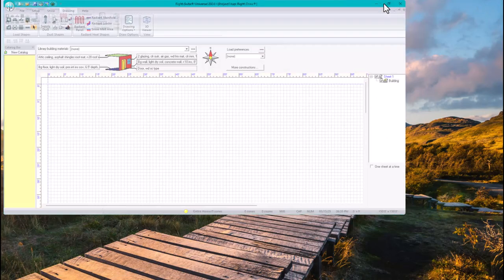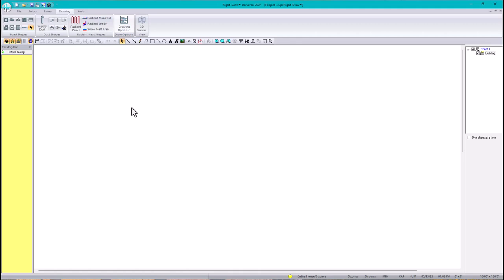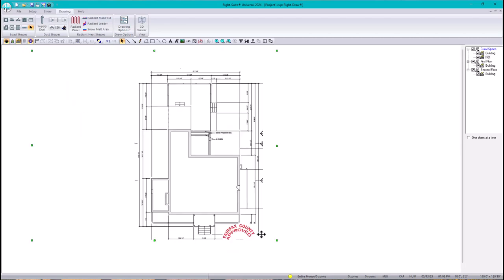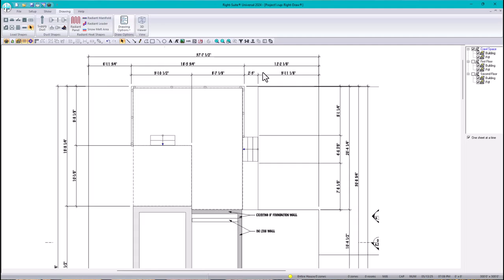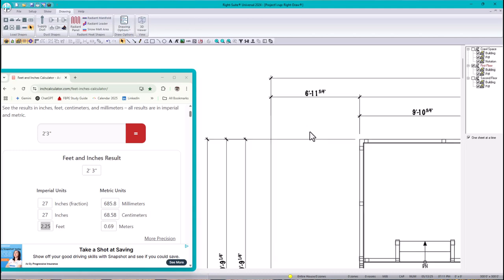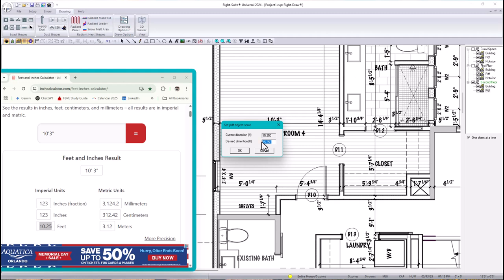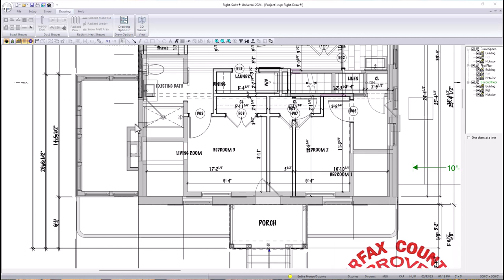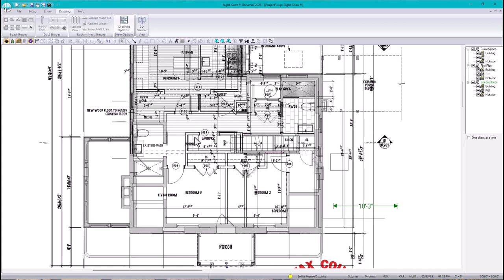Wrightsoft (Part 1): 2 Story /Crawl - Intro and Importing PDF Floor Plans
Welcome to the first video in our HVAC design series for a two-story home with a crawl space! In this introductory video, we'll lay the groundwork for the entire project. You'll learn what to expect in the upcoming videos and how we'll approach the HVAC design process. We'll then jump right into Wrightsoft and show you step-by-step how to import your PDF floor plans, the essential first step in bringing your project to life in the software. Let's get started!